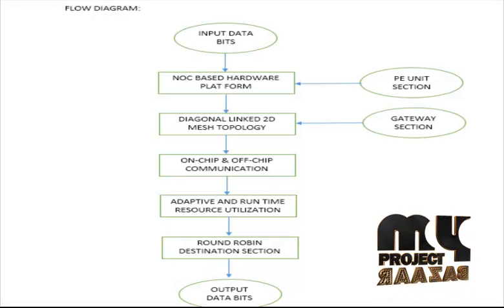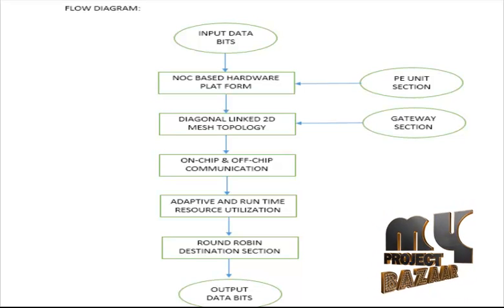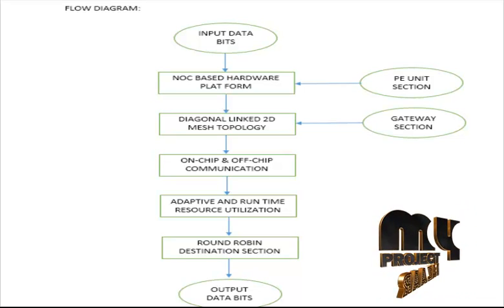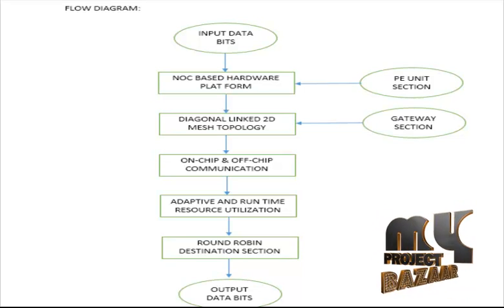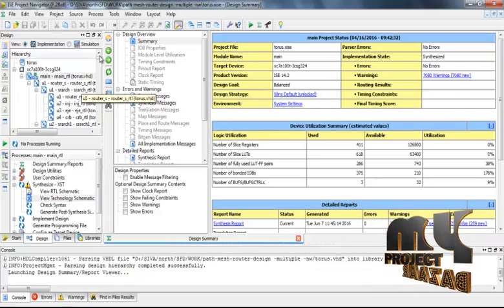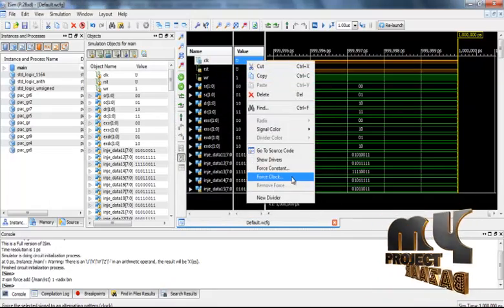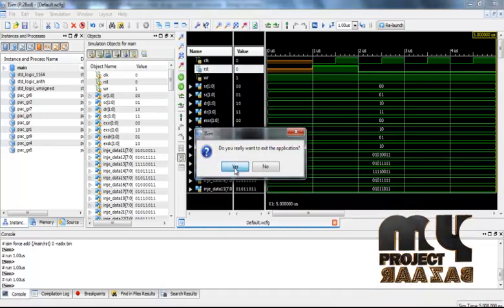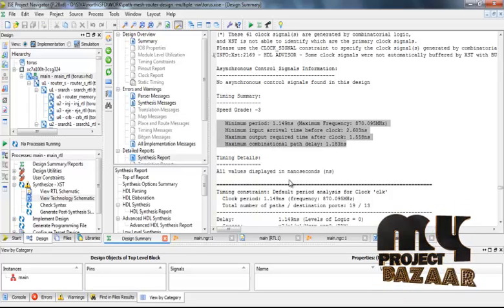MACS: A Highly Customizable Low-Latency Communication Architecture | Final Year Projects 2016 - 2017